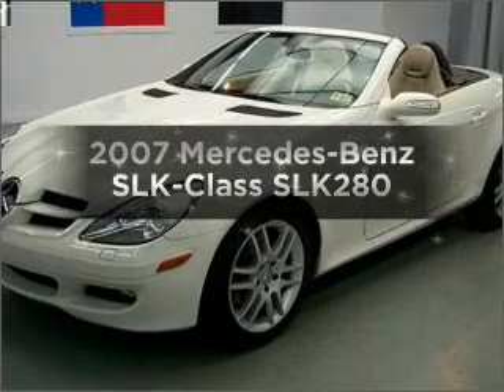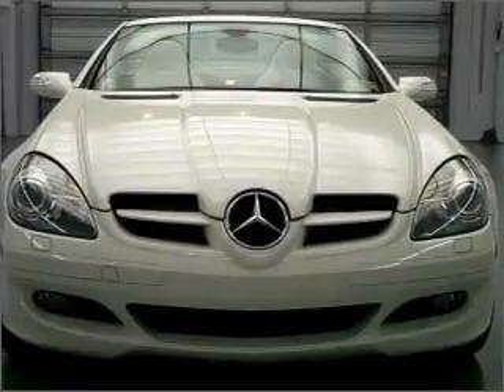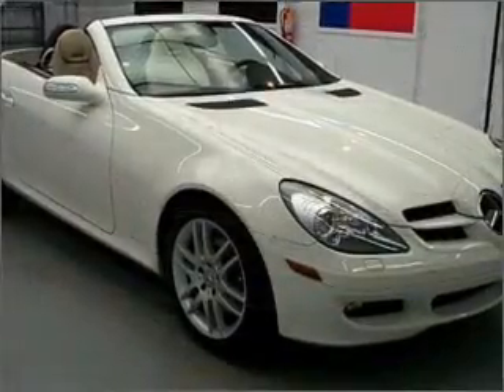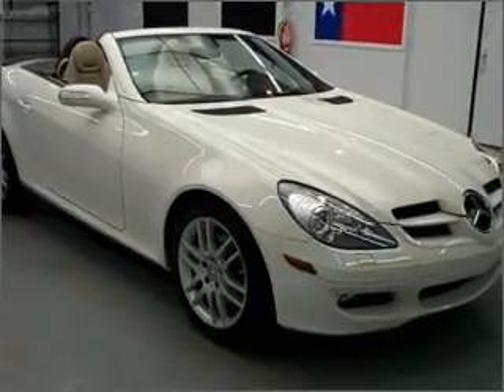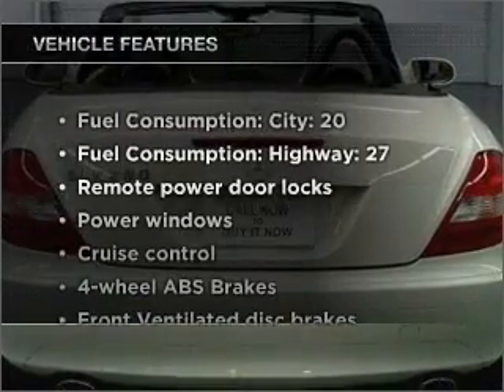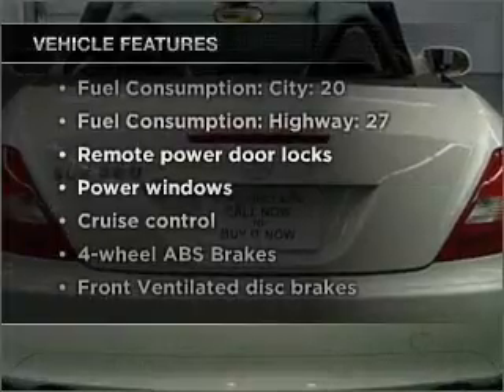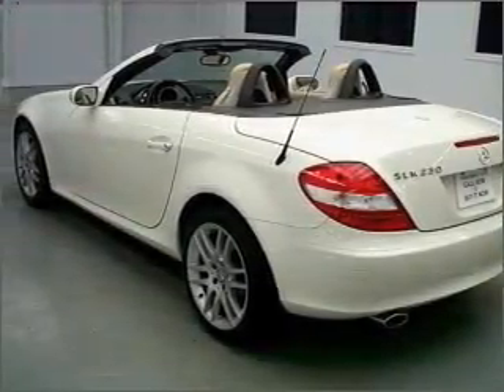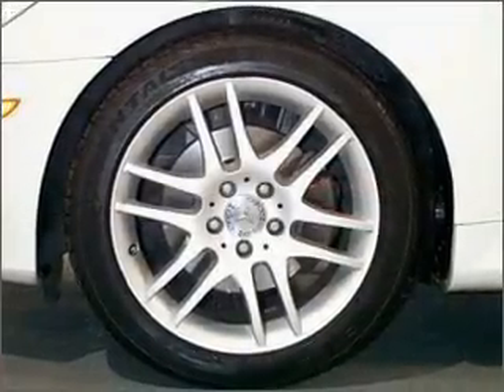2007 Mercedes-Benz SLK-Class - Stafford TX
Year: 2007
Make: Mercedes-Benz
Model: SLK-Class
Trim: SLK280
Engine: 3.0 liter 6 cylinder 24 valve
Transmission: Automatic
Color: Alabaster White
Mileage: 63097
Address:
12053 Southwest Freeway